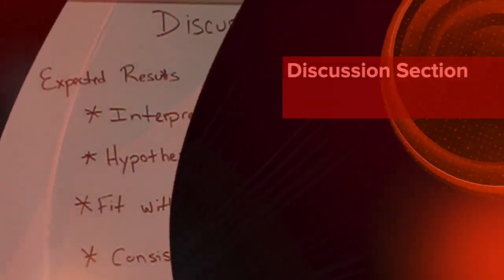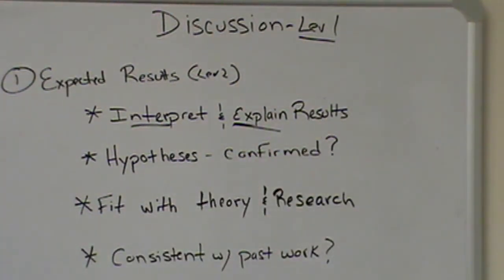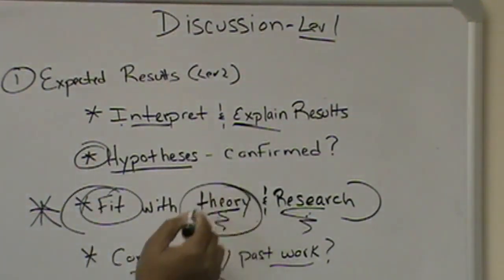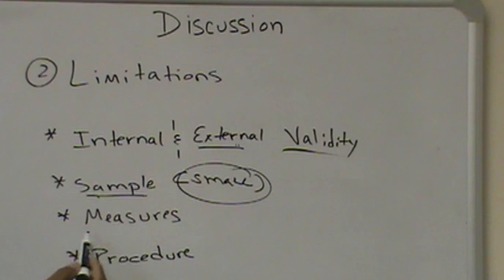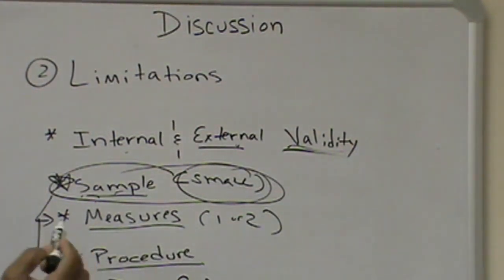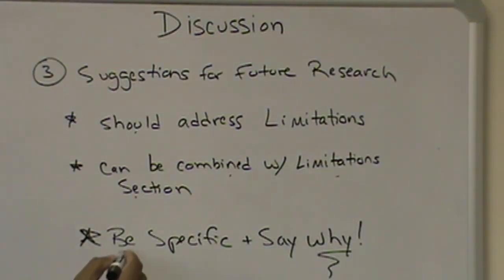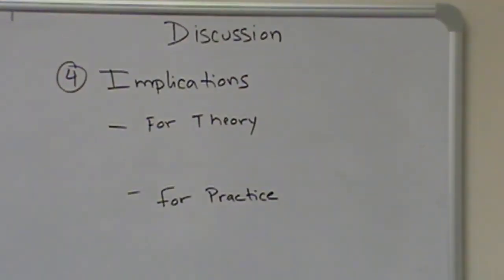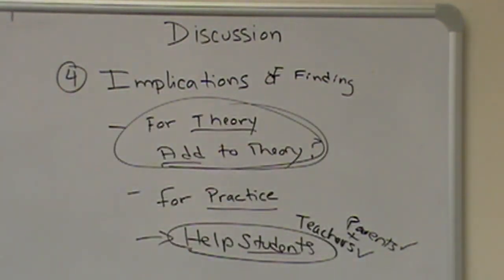How to Write the Discussion Section of an APA Research Paper